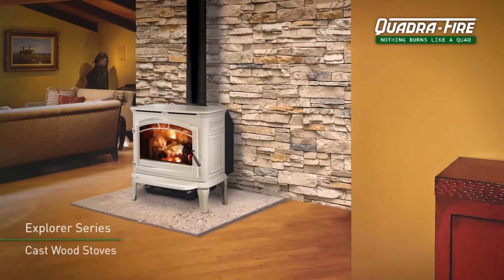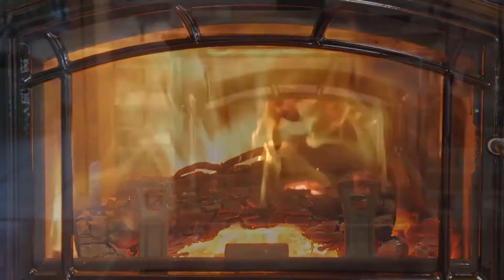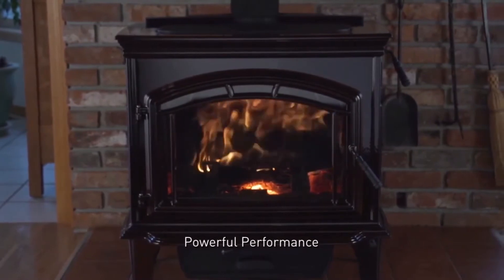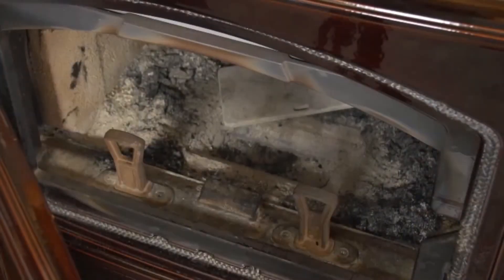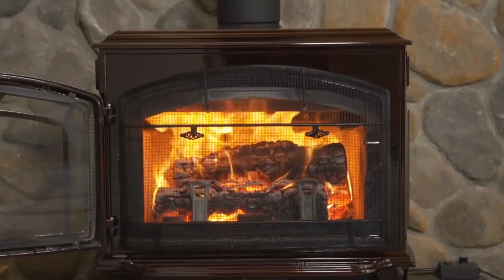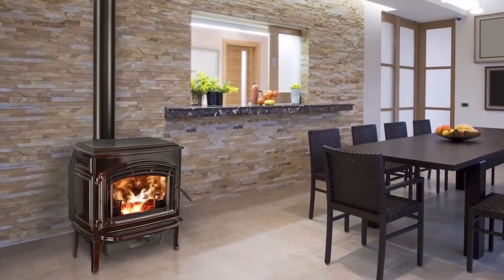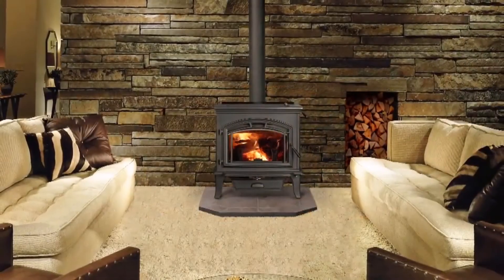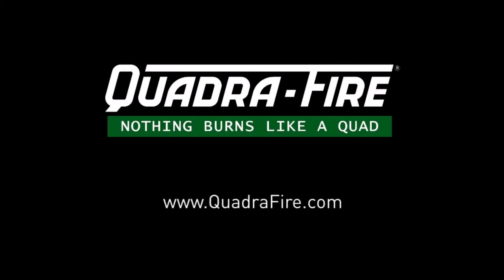Quadra Fire Explorer Series Wood Heaters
Check out the unique features of the Quadra Fire Explorer range of slow combustion wood heaters. These are high  efficiency heaters made in the USA. You can see these and over 40 more wood heaters and cookers in our showroom at 257 Great Alpine Road, Bairnsdale.